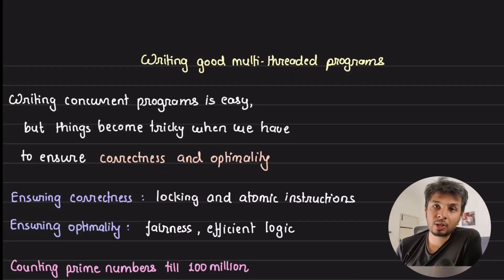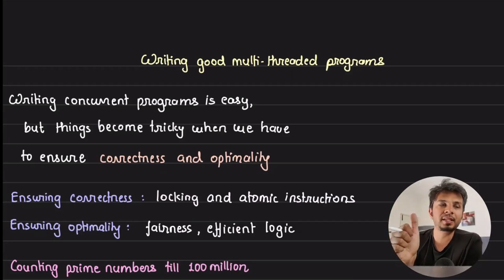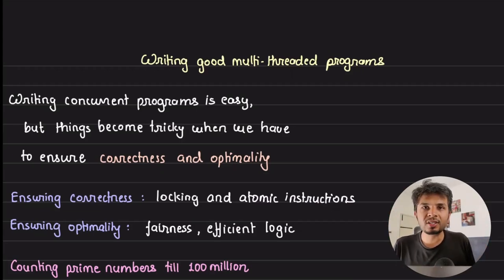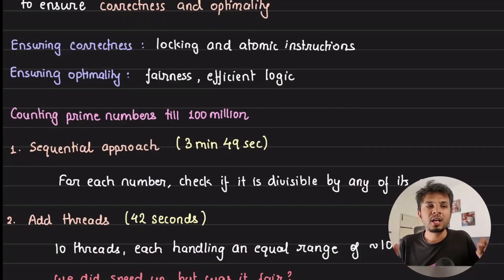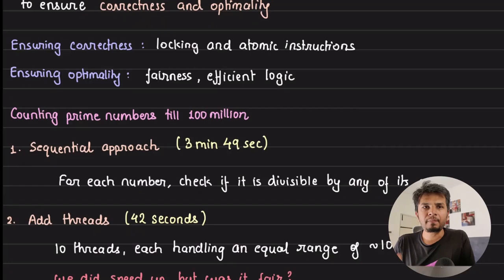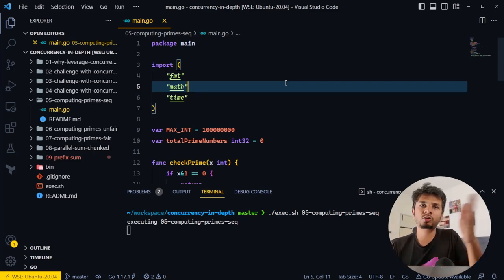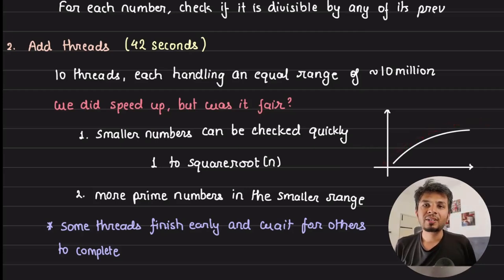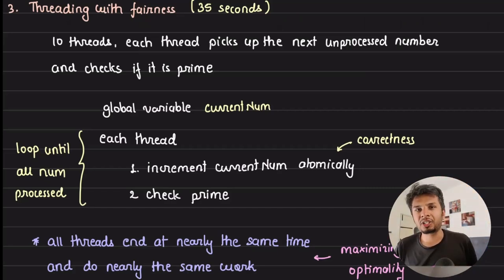How to write efficient and fair multi-threaded programs?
In the video, I discussed the importance of writing good multi-threaded programs for optimal performance. I emphasized the need for correctness, fairness, and optimality in multi-threaded code. By using locking mechanisms and atomic instructions, we can ensure correctness by avoiding race conditions. Additionally, ensuring fairness among threads is crucial to optimize performance. Through examples of counting prime numbers sequentially versus using multiple threads, I demonstrated how fairness can significantly enhance program efficiency. By distributing work evenly among threads, we can achieve faster and more efficient multi-threaded programs.

# Other socials